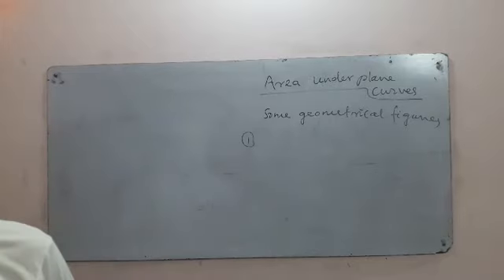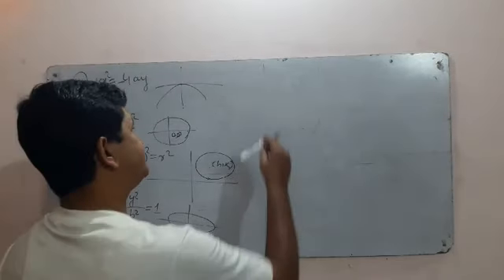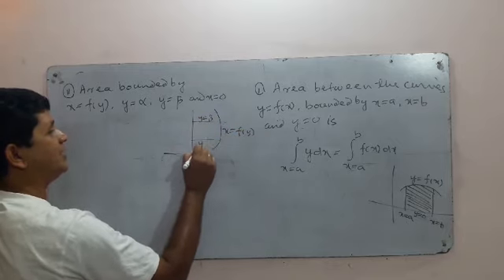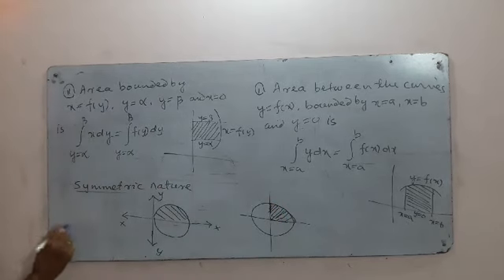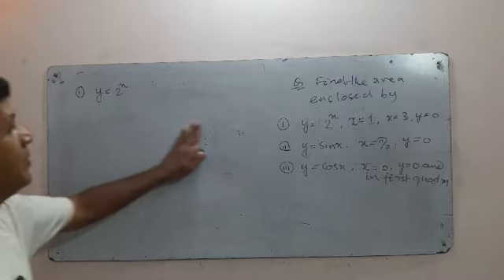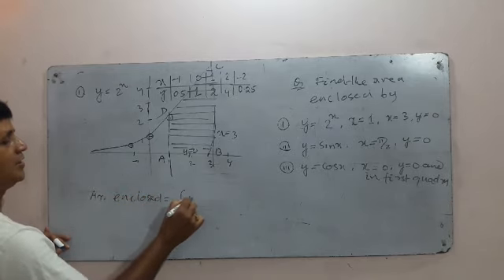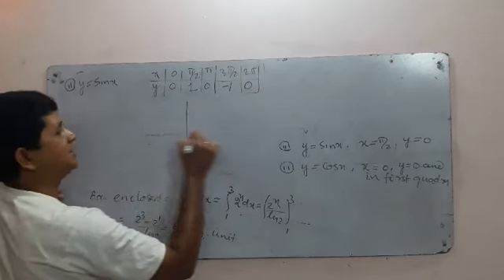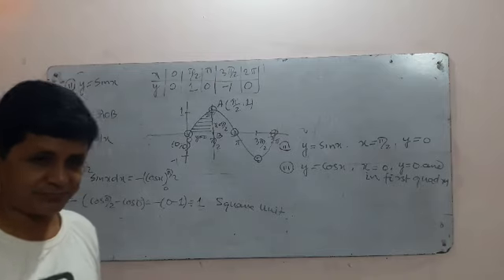Area under plane curves.1